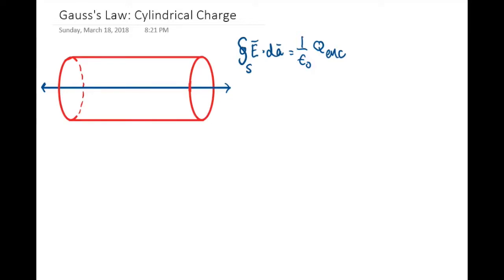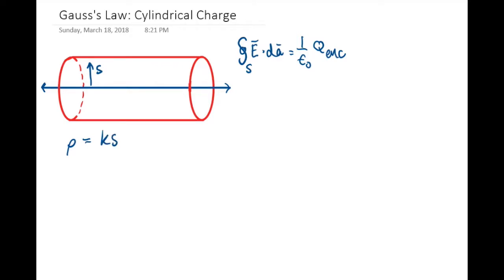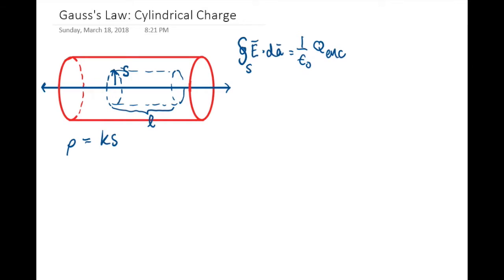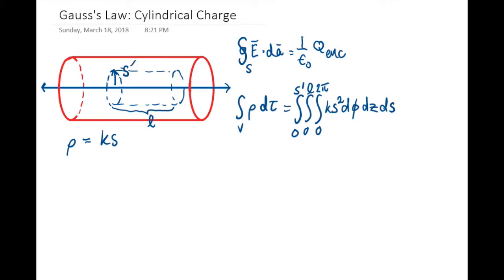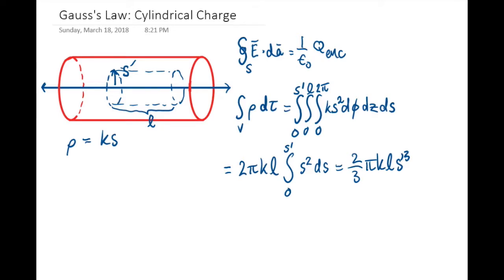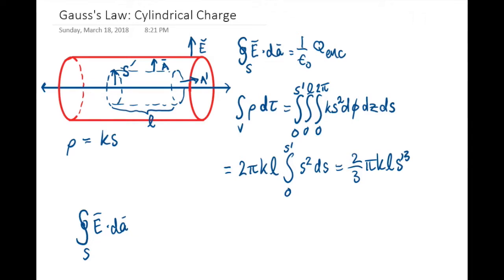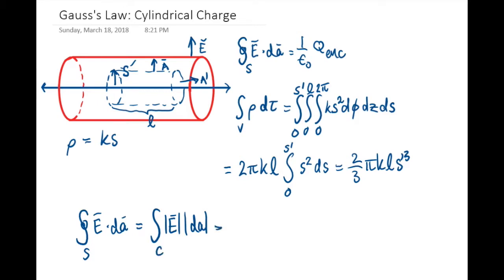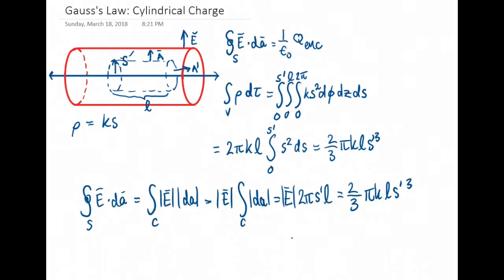Gauss's Law: Cylinder of Charge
Example 2.4 from Introduction to Electrodynamics by David J. Griffiths.

Produced in PHY223 at the University of Southern Maine.